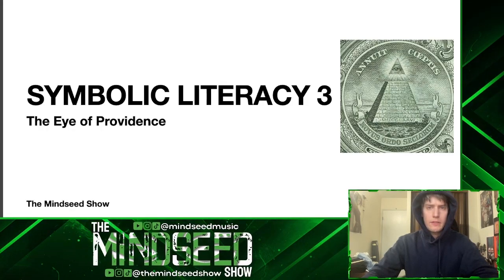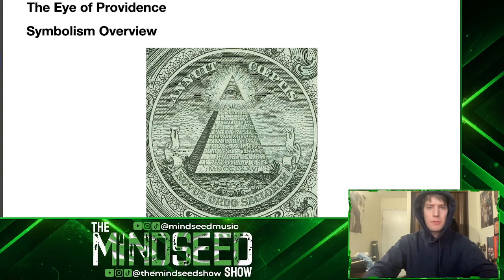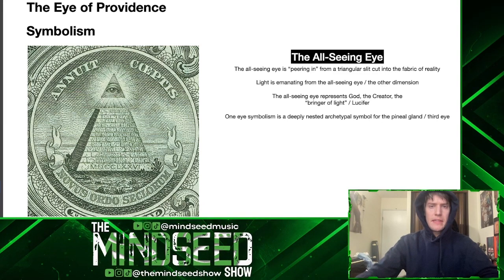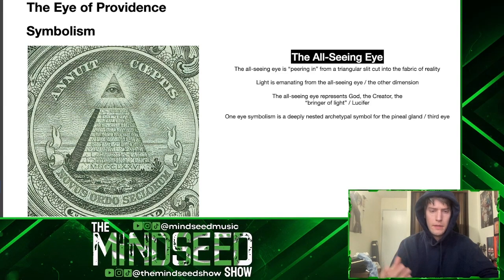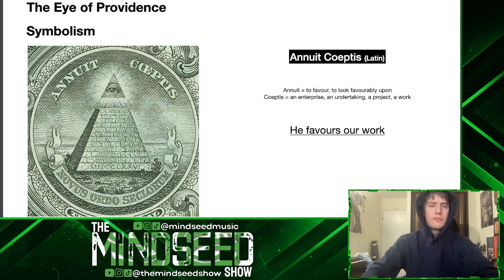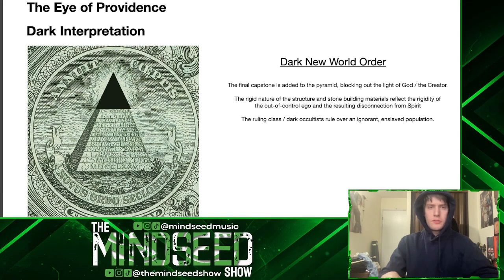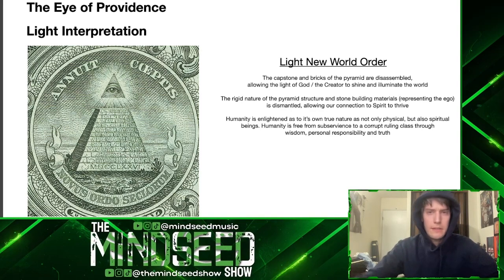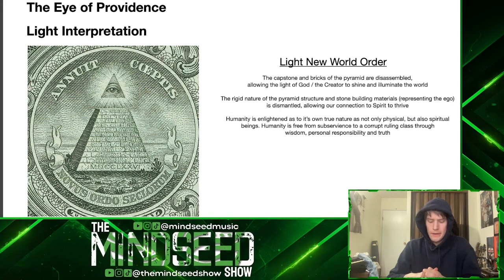Symbolic Literacy 3: The Eye of Providence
0:00 - Intro
0:08 - Background
0:38 - Symbolism Overview
1:11 - Symbolism
1:14 - The All-Seeing Eye
2:39 - The Pyramid
3:04 - Annuit Coeptis
3:30 - Novus Ordro Seclorum
3:49 - Roman Numerals
4:07 - Dark New World Order
5:13 - Light New World Order
6:37 - Mason Anagram
7:14 - Question

Odysee: COMING SOON